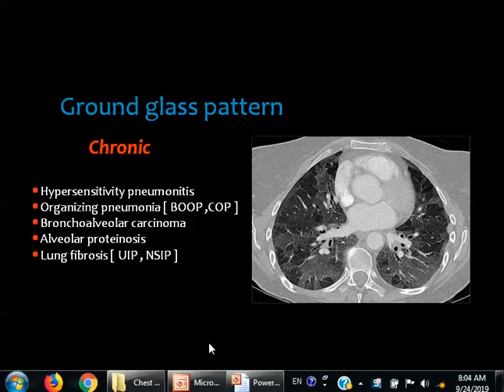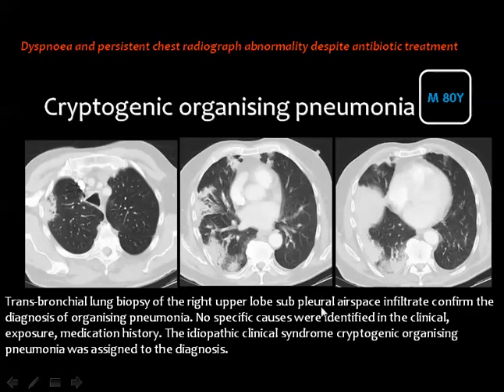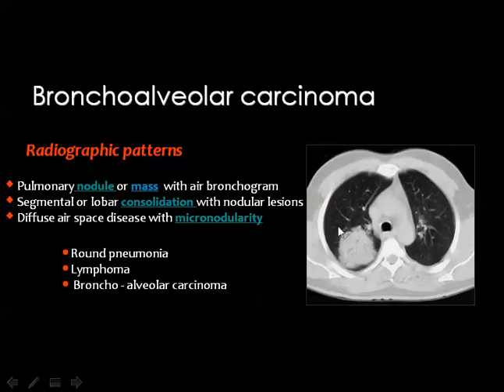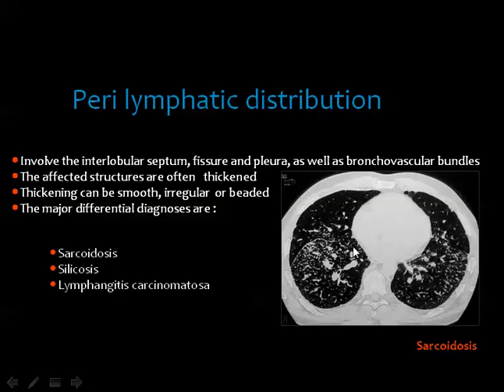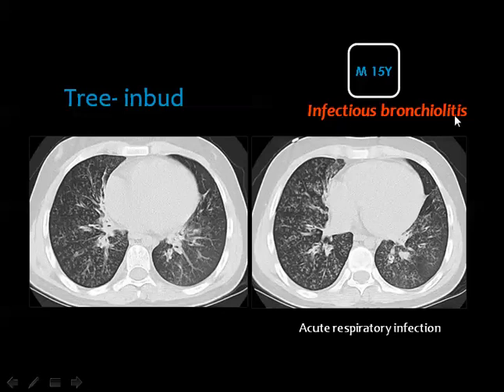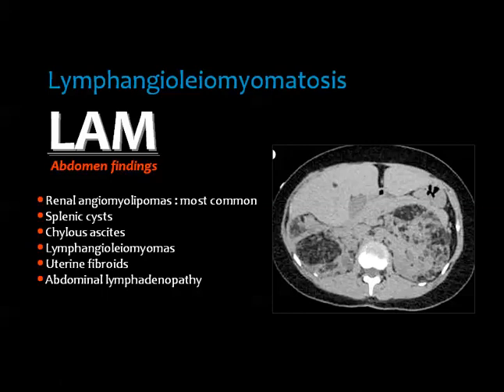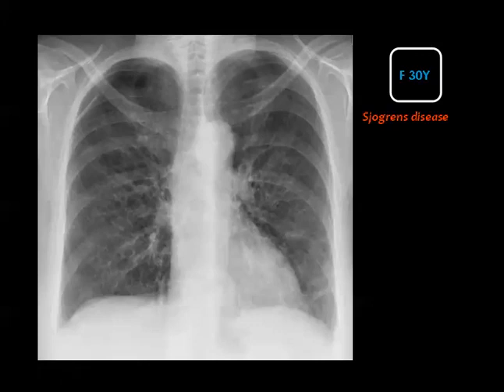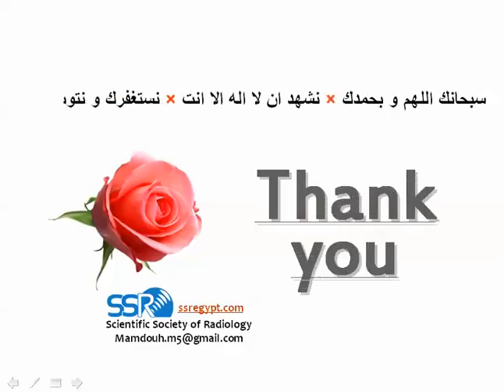١٩ يونيو ٢٠٢٠